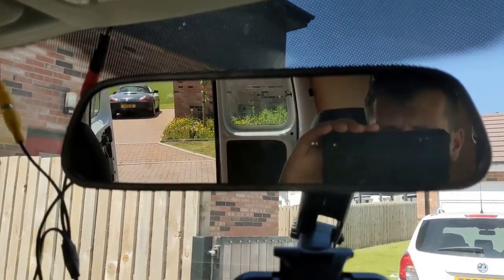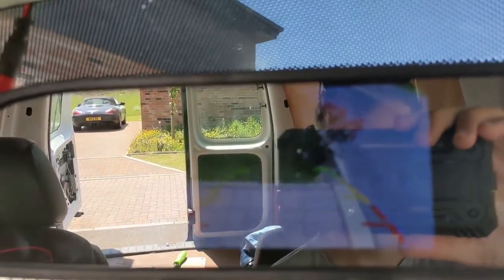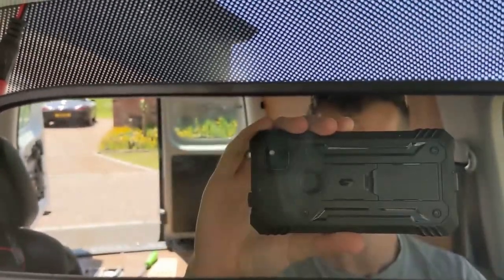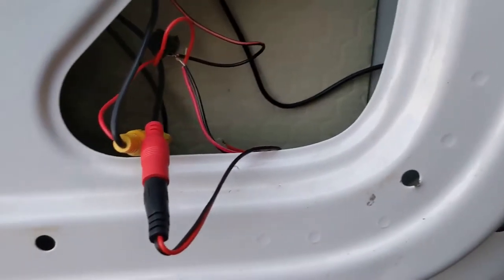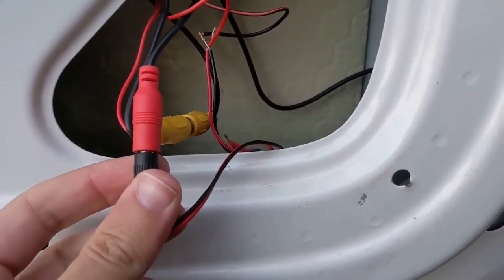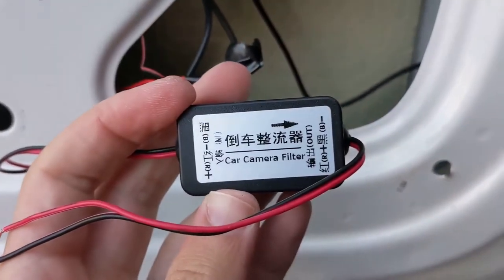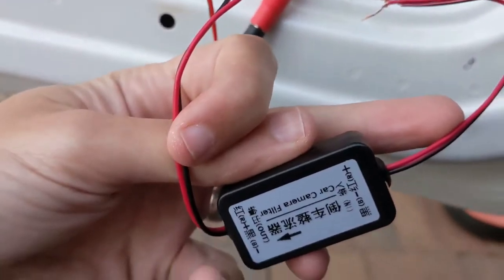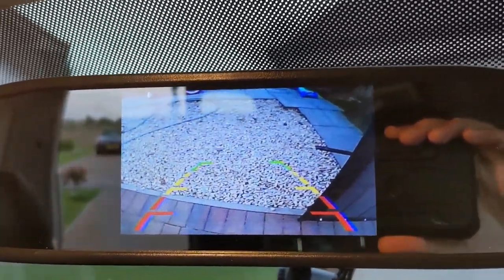Parking Camera video interference when engine running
VW Caddy Parking Camera fix for video interference whilst engine is running. Same fix for other VW vans and cars (T5, T6).